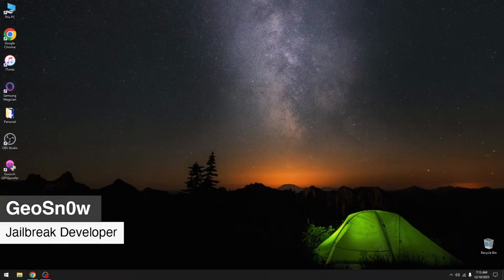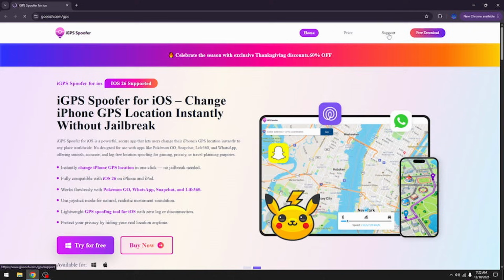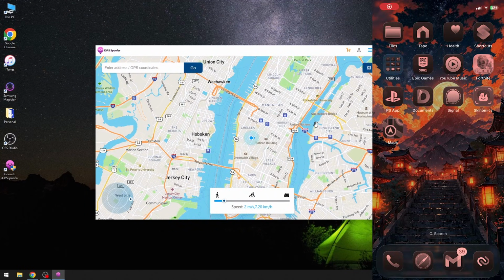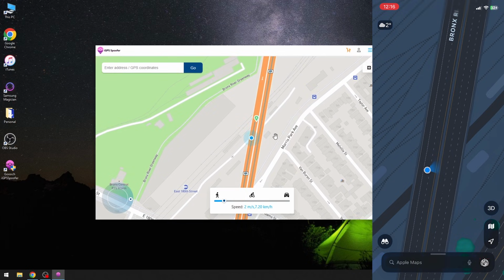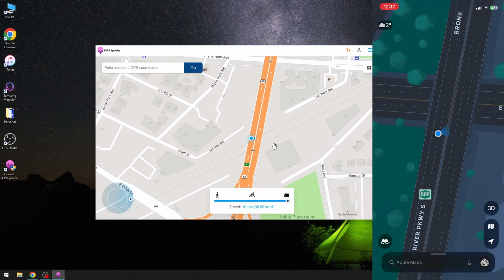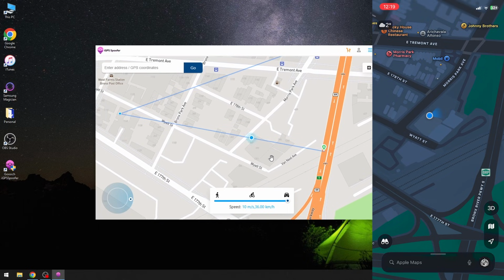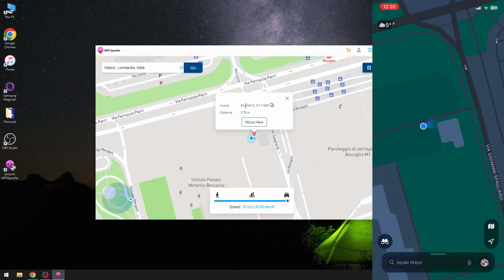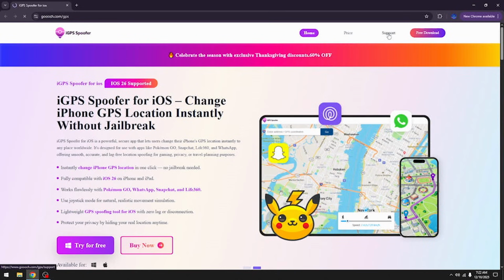iOS 16 - 18.6.2 / iOS 26.2: How To Spoof GPS Location For Games and Social Apps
In today's video, we’re diving into how to spoof your GPS location on iOS, from iOS 16.0 to 18.6.2 and iOS 26! Learn how to trick games and social media apps into thinking you’re anywhere in the world.

Whether you want to explore in location-based games, unlock region-restricted features, or just have some fun, this step-by-step guide will show you the safest and most reliable methods to change your iPhone or iPad location without jailbreaking. Stay ahead and take full control of your location!

~ GeoSn0w